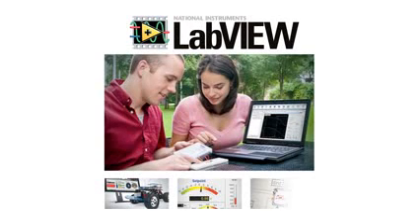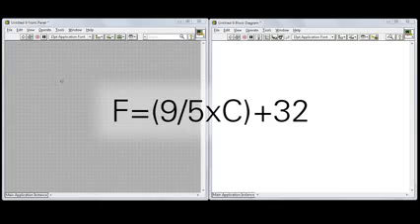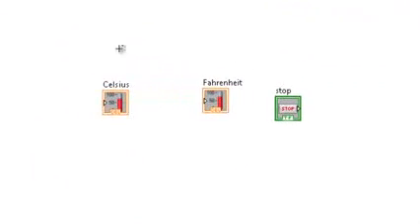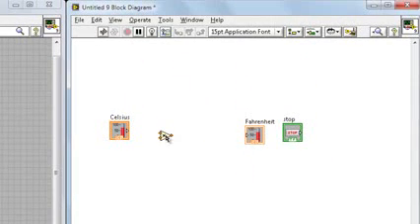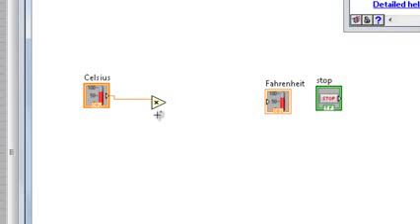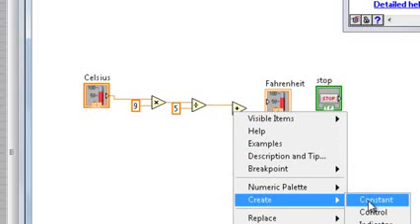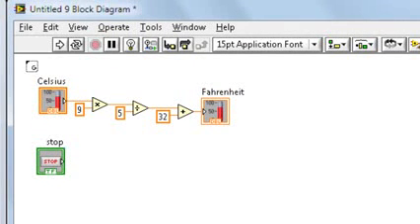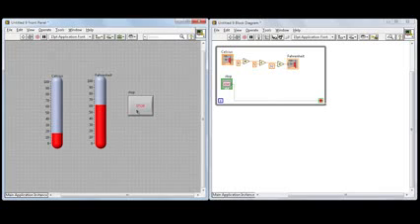Programming Tutorial LabVIEW for Education YouTube